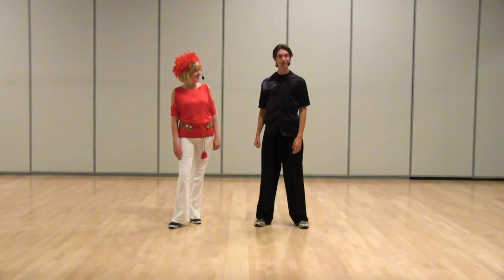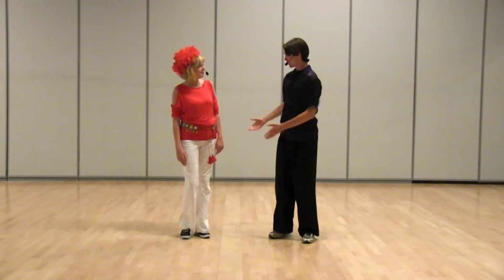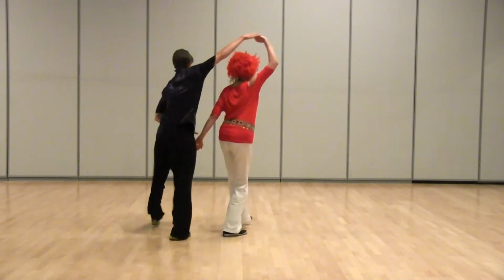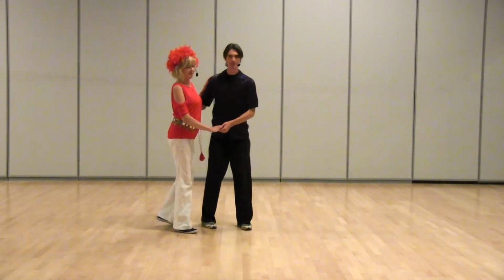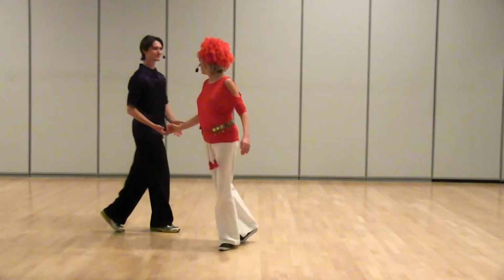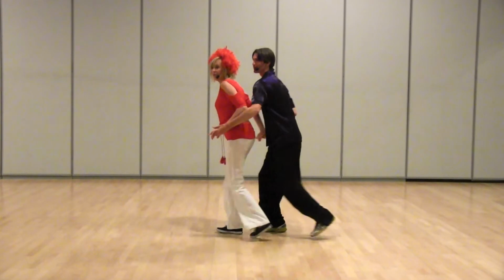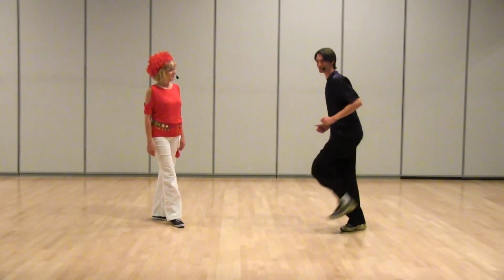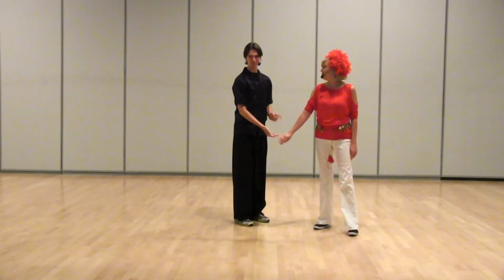WNH - August 2013 Level 2 Week 3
with Rebecca Shannon & Peter Bullen